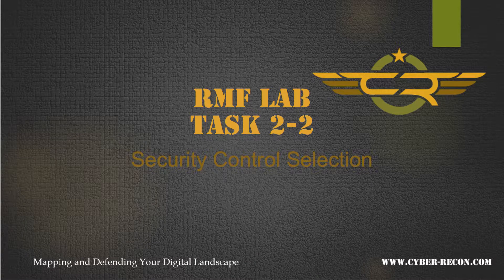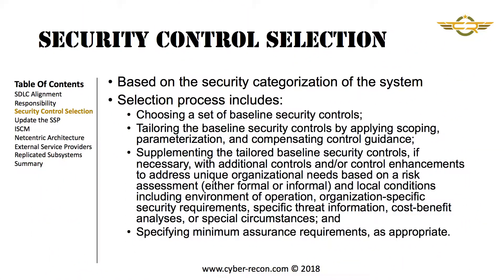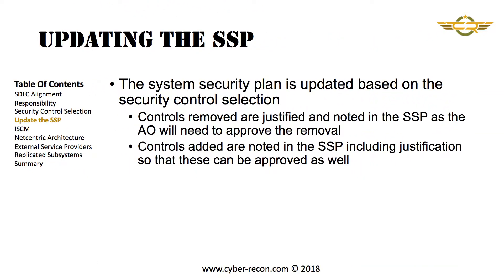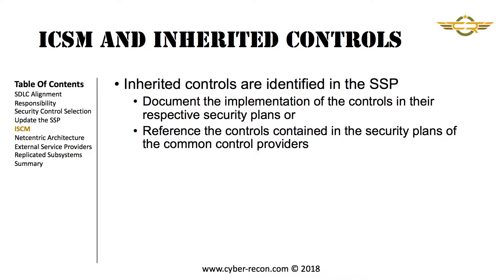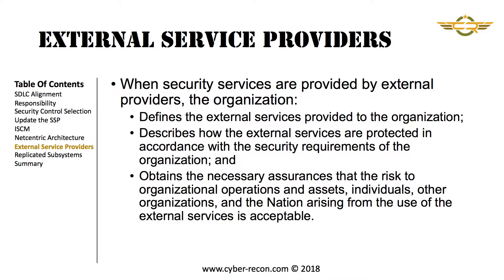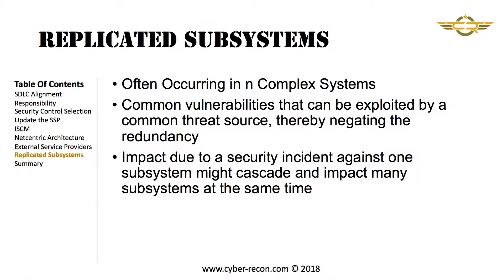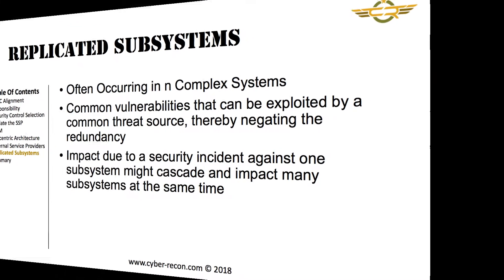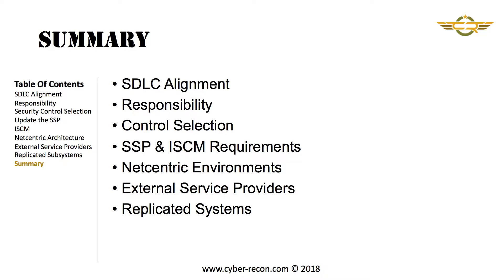RMF Task 2-2 (Security Control Selection)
This video walks through the requirements of task 2-2 of the RMF (Security Control Selection).